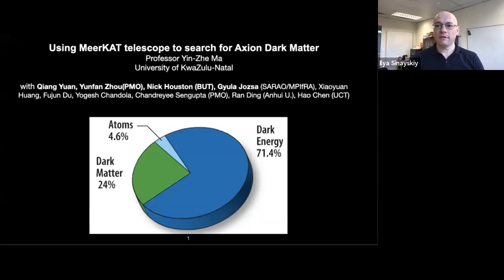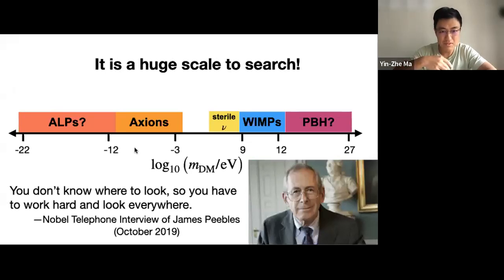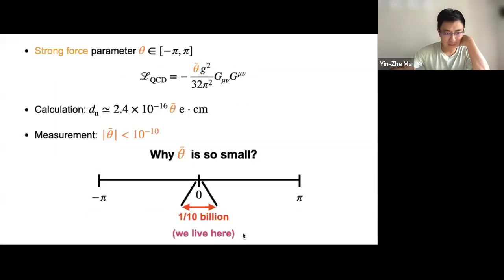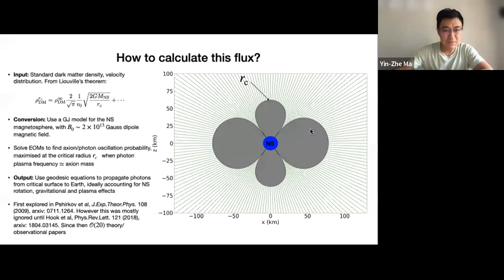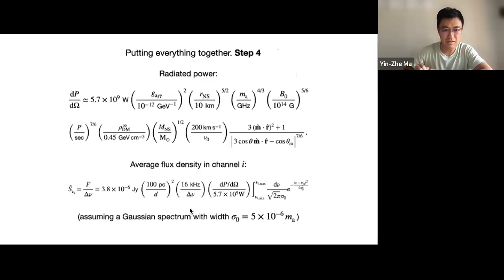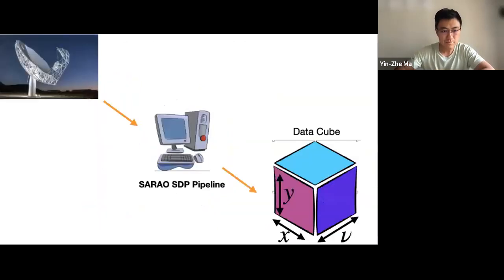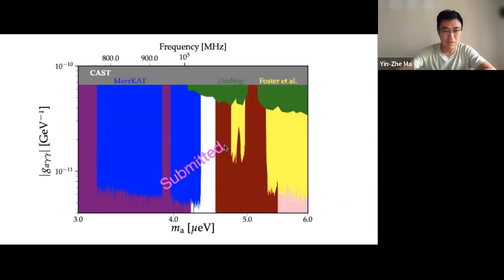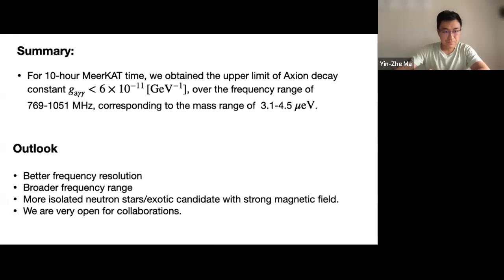NITheCS Colloquium Monday, 5 September 2022, 16h00 – 17h00 SAST Prof Yin-Zhe Ma (UKZN)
NITheCS Colloquium Monday, 5 September 2022, 16h00 – 17h00 SAST
Prof Yin-Zhe Ma
Using South Africa’s MeerKAT to constrain Axion dark matter

ABSTRACT
Dark matter is the dominant matter in the Universe. A compelling dark matter candidate of increasing scientific interest in recent years is Axion, which was originally postulated to solve the strong CP problem in particle physics. Axions can be converted into monochromatic radiation in the neutron star’s magnetosphere, constituting a unique window to probe its existence with a radio telescope. In 2020’s MeerKAT open call for proposal, we were granted 10 hours of observation time. We completed the observations towards the isolated neutron star RX J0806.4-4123 in the UHF band in 2021. In this talk, I will present the results of the constraints on Axion DM decay rate from the newly observed MeerKAT data. I will show that the (new) upper limit of the axion decay constant is in the mass range of 2.5-5 mu-eV (micro-Electronvolt), which corresponds to MeerKAT 544-1,088 MHz. The constraints from MeerKAT complement the laboratory-based axion dark matter searches and fill the gap between 810-1,090 MHz gap between ADMX and RBF experiments. I will also discuss the future prospects of MeerKAT's potential for Axion search.

BIO: Prof Yin-Zhe Ma obtained his PhD degree in Astronomy from the University of Cambridge (supervisor: Prof George Efstathiou FRS).

He conducted CITA National Fellowship at the University of British Columbia, Canada, and was a research associate at the University of Manchester before moving to the University of KwaZulu-Natal as a senior lecturer (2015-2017), an associate professor (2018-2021) and a full professor (2021-).

He leads and chairs the South Africa and China collaboration. His main research is on cosmology. He is currently a core member of the Square Kilometre Array (SKA) team, Hydrogen Epoch Reionization Array (HERA), MeerKAT large survey team, and Rubin Observatory (LSST). He also participated in the Planck satellite science team and the Six-degree-Field Galaxy Survey.